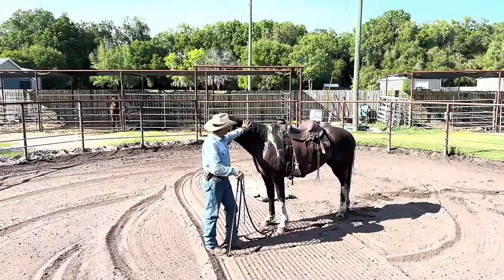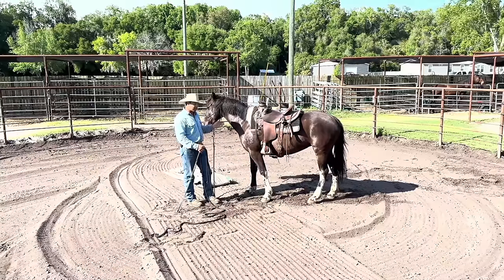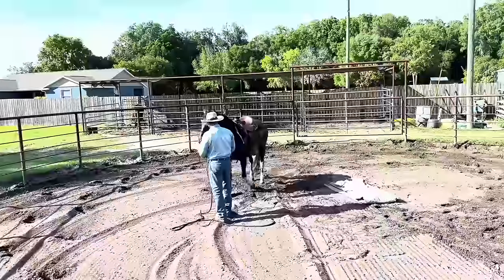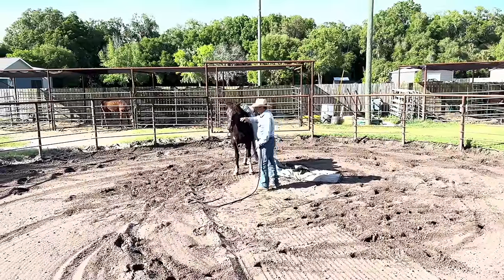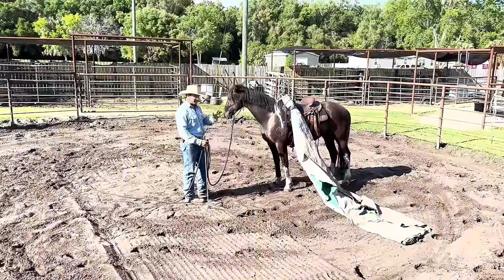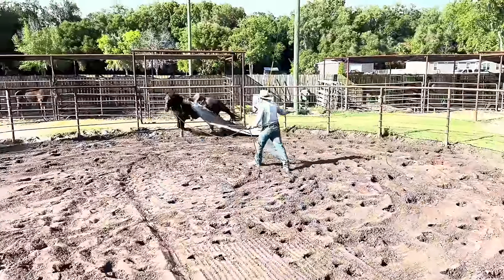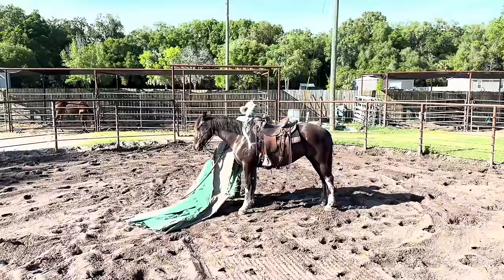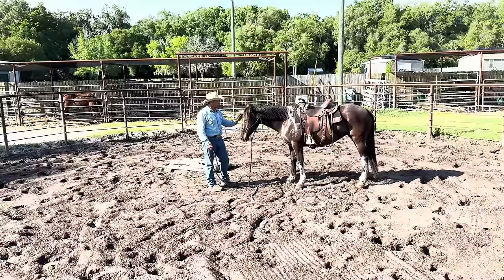I made mistake...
This week we did Tarp Therapy with Remmy and this helped make some big changes!  Follow along on this weeks update video and Jake shares a little mistake he made on day one and how to keep that from happening to you.